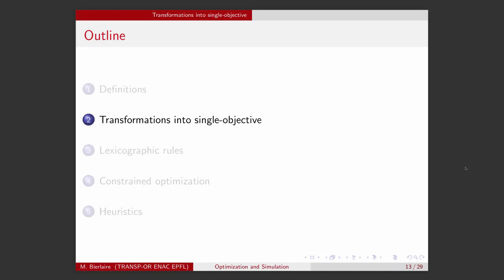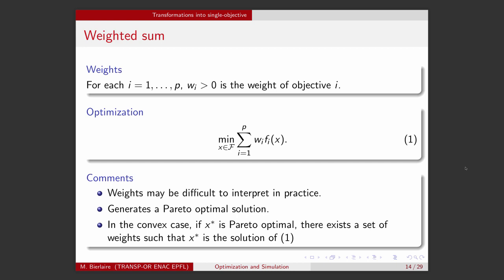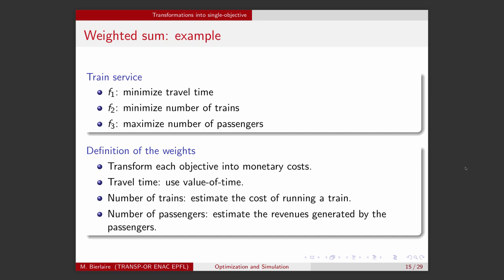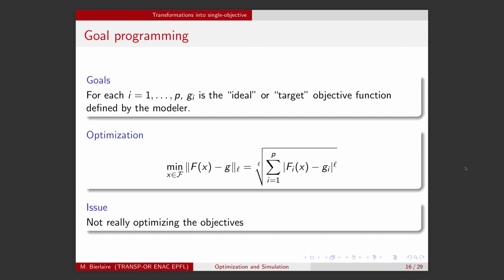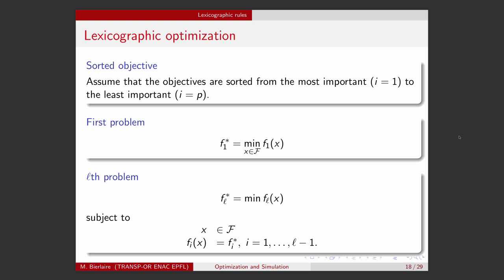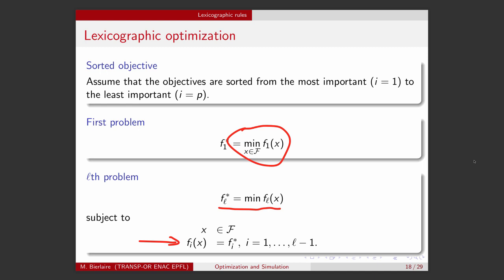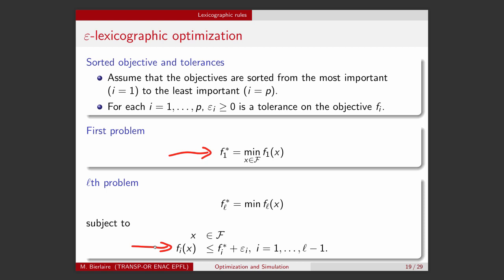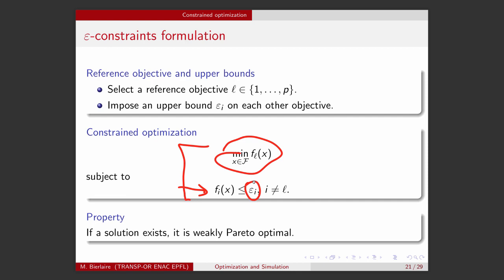Optimization and simulation. Multi-objective optimization - part 2